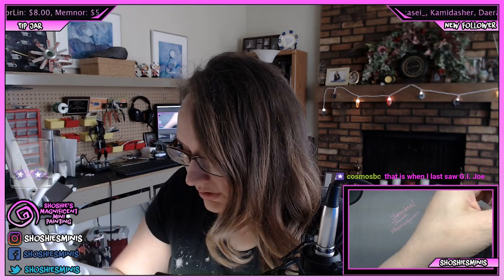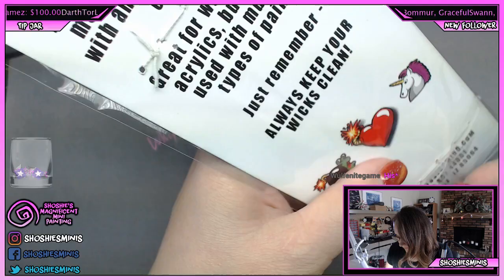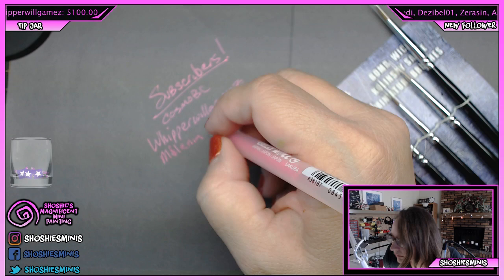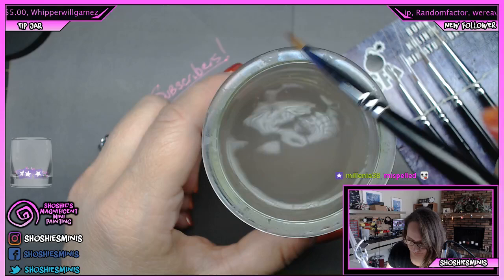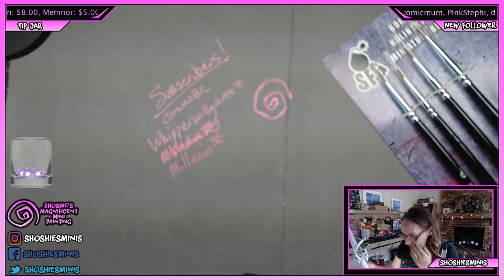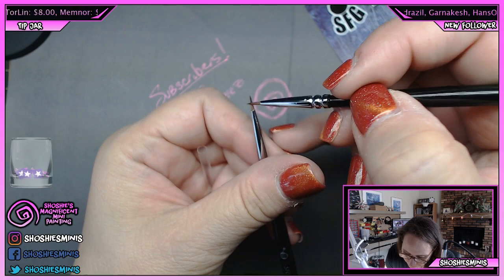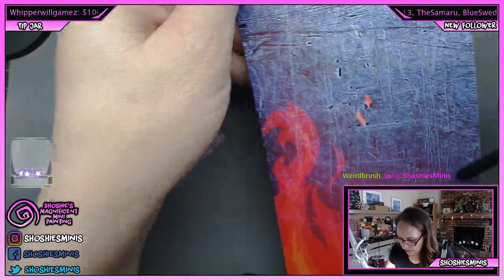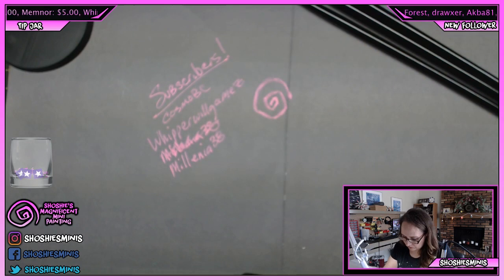Shoshie unboxes Bomb Wick Brushes from Slowfusegaming